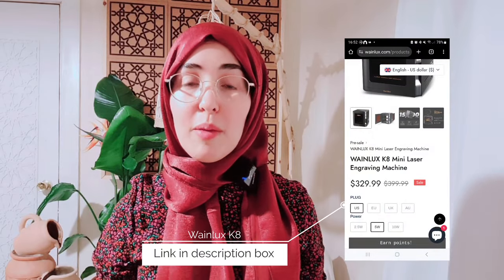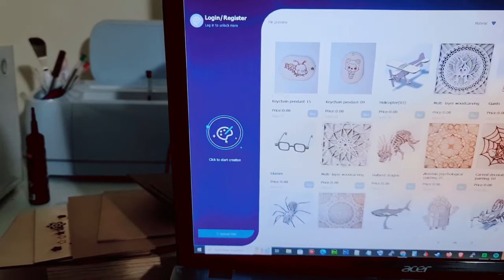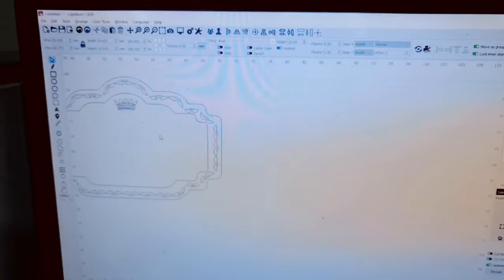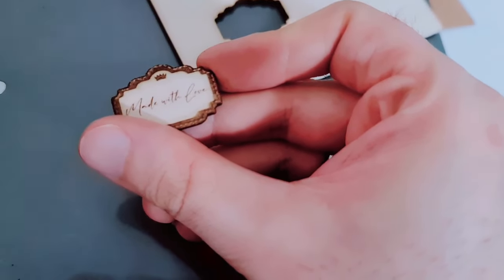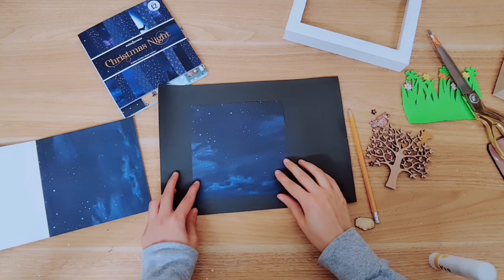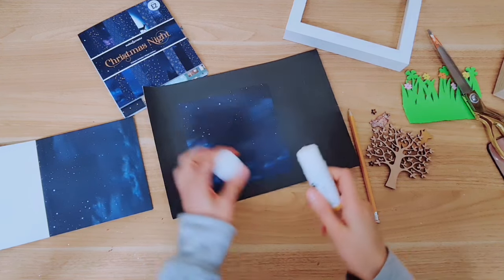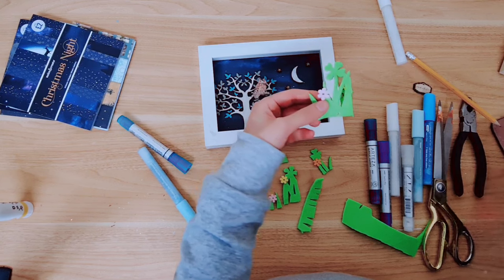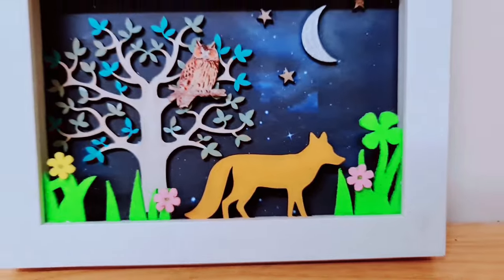Whimsy Shadow Box DIY 🌙 Diorama Craft Ideas 🦊 Wood Decorations 🦉Sell / Gift 🎁 Wainlux K8 Laser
Making wooden decor using the lazer Engraver & cutting machine Wainlux K8.

Here is the lazer engraving / cutter machine that I test & review in my video:

Amazon US